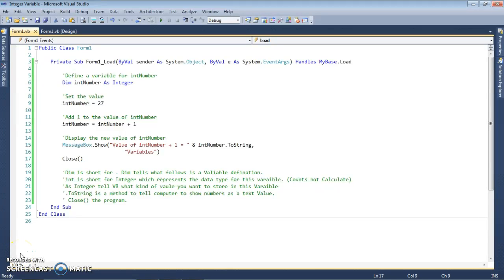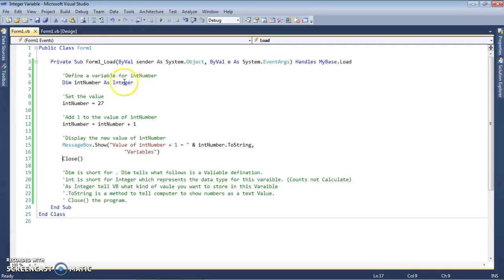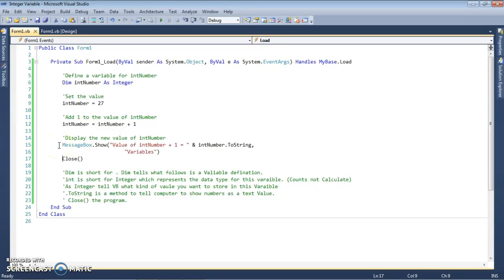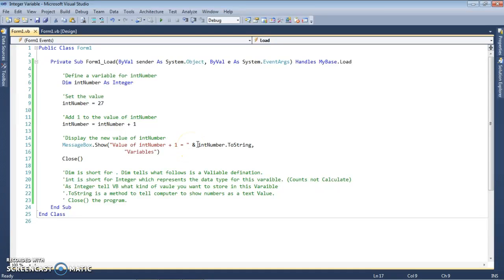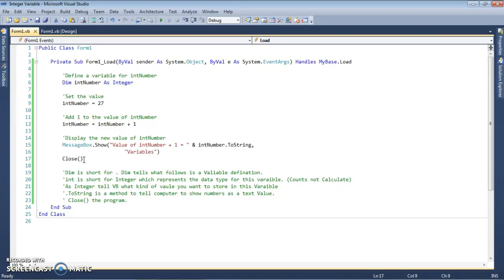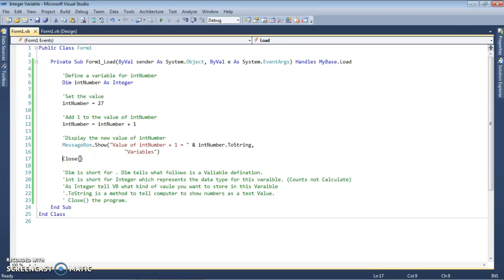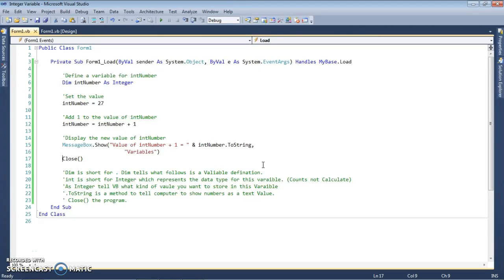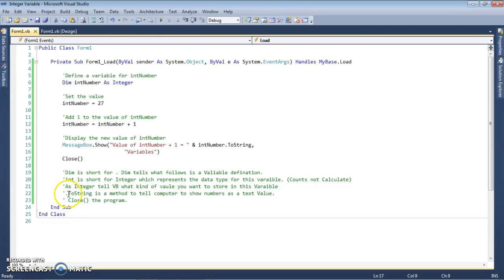Visual Basic Video 1 Beginning Integer Math + - x /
Data types